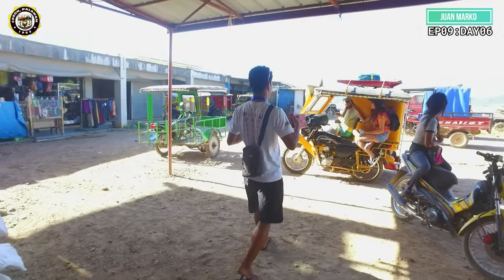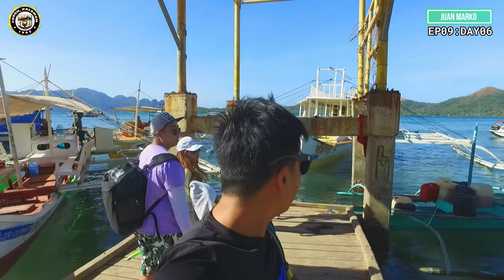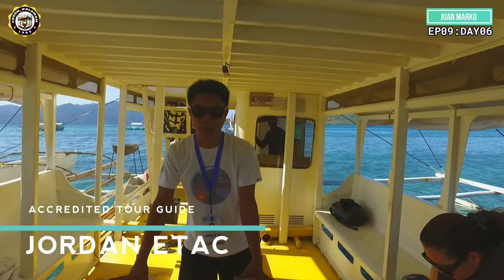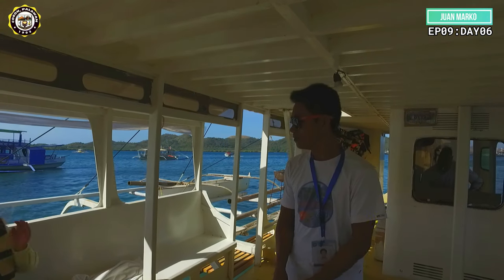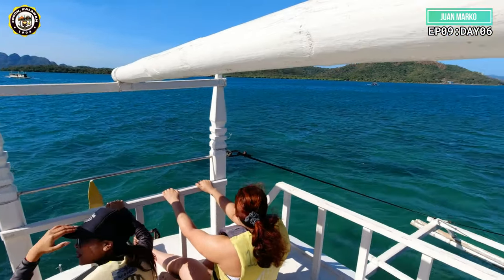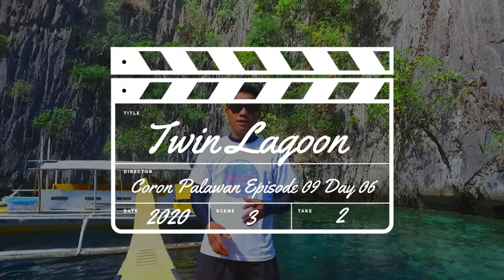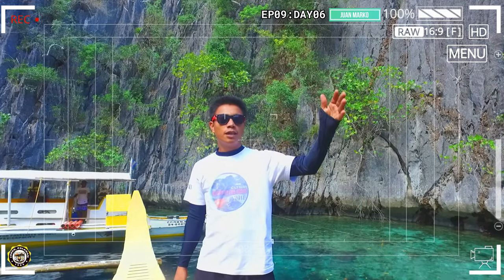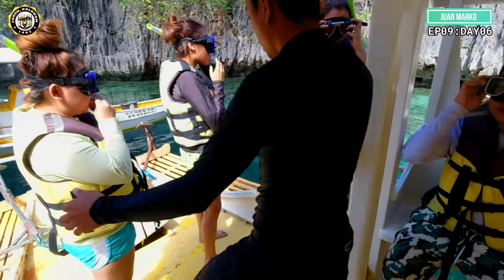Coron Palawan 2020 | Twin Lagoon | EP09:DAY06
Episode 09 of Coron Series 2020, From La Union, Baguio to Coron Palawan we venture for another spectacular adventure. With Jordan Etac our tour guide.  Now featuring Twin Lagoon, Two lagoons connected by a limestone hole, you can pass thru by swimming or kayaking while lying down on low tide. You can't use kayak on high tide because the hole is under the sea water. You can swim under it. You can experience within the lagoon rock formation and changing of temperature water become cold and warm. Cold on the top because of the fresh water deposit from the limestone and warm at the bottom because of the salty water. They call it Thermocline layer the separation of the fresh water and the sea water or the cold and warm making the water looks like oily or blurry.

Watch the series and I'll show you why Palawan is the Best Island in the Philippines. Enjoy the video!!

Tour Guide: Jordan Etac
Accredited tour guide by the Mayor's office
Master Freediver & an instructor

Watch the series and I'll show you why Palawan is the Best Island in the Philippines.